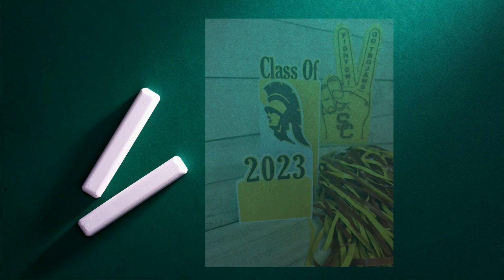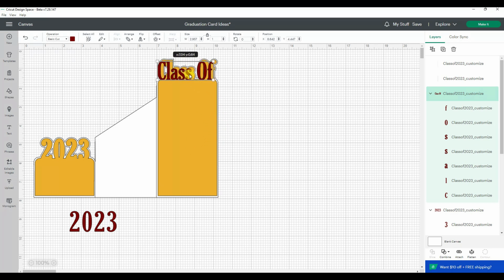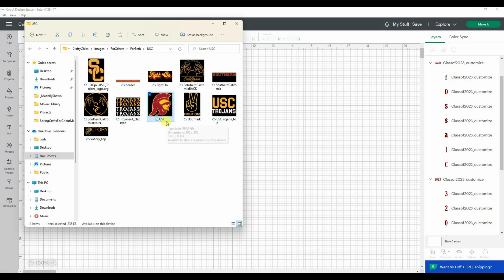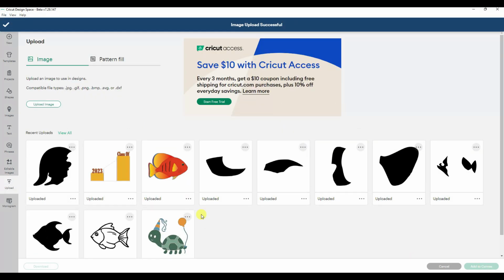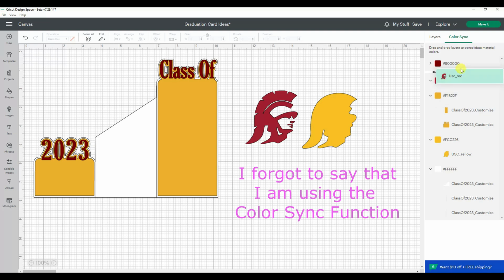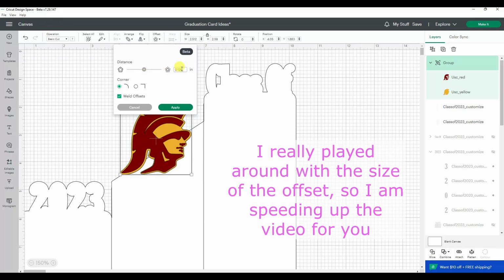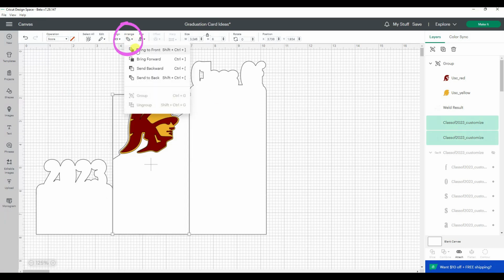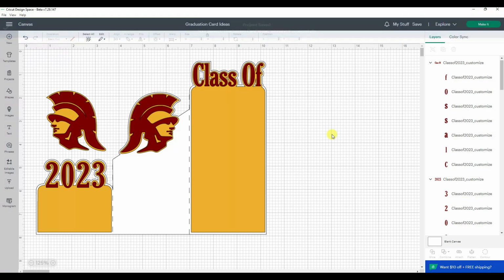Learn to make a Customized Graduation Card for any school with your Cricut!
In this video I will show you how to take my customizable graduation card svg file that you can download and then customize it with the logo for any school you would like!

I also share with you about my newly updated Online Cricut Course that you can purchase